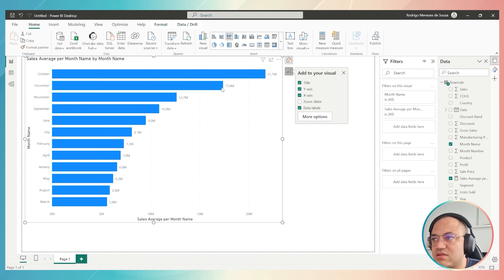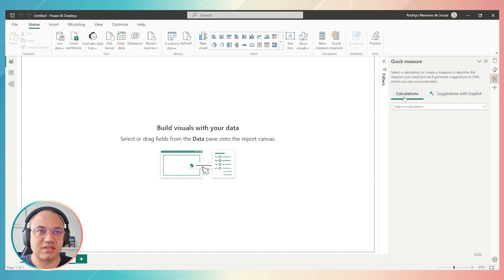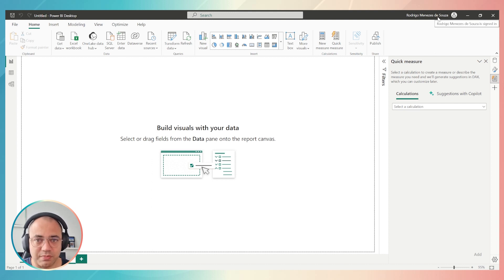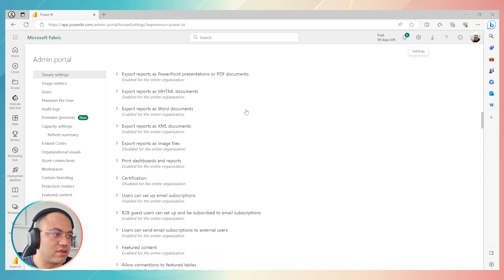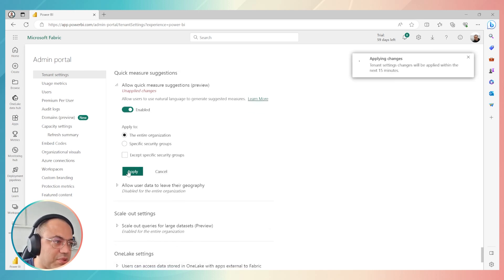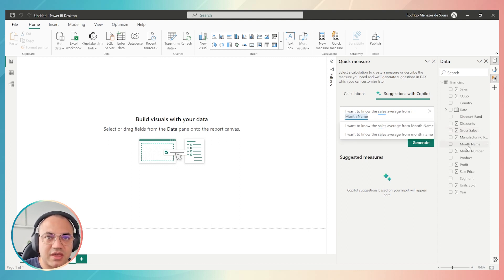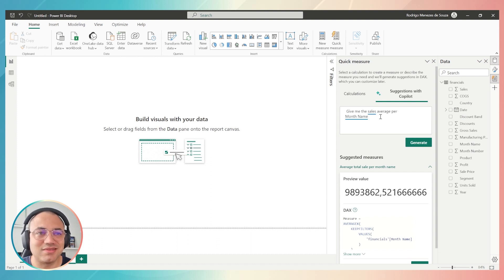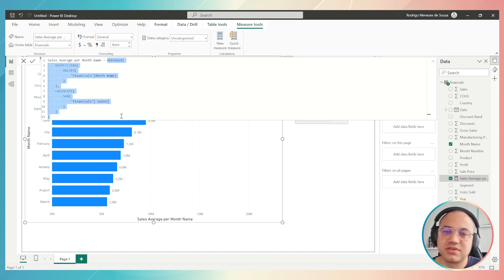How do I enable and use Microsoft Copilot in Power BI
Today, Rodrigo showcase how you can enable Copilot in Power BI and how to use the Quick Measure tool!

🔗 Connect with Droove and turn data into strategic decisions!

📊 Boost your results with the best tools on the market:

🔹 Databricks – A unified data and AI platform for advanced analytics.

🔹 Alteryx – Automate data preparation and complex analysis.

🔹 Pipefy – Efficiently manage and optimize your processes.

💡 Explore Droove's customized solutions:

🚀 Gen I.A – Specialized AI squads for precise insights.

📊 Data & Analytics – Clear analysis for assertive decision-making.

🛠️ Product Discovery – Identify opportunities and develop market-aligned products.

🎨 UX/UI Design – Creating intuitive and impactful digital experiences.

👥 Outsourcing – Talent allocation and tailor-made squads for your projects.

📩 Questions or interested? Get in touch!

🔎 Discover how Droove can drive your business forward!

00:00:00 Preview
00:00:19 Introduction
00:00:39 Configuring Copilot
00:03:04 Enabling Copilot Options
00:06:35 Using Quick Measure
00:10:04 Ending